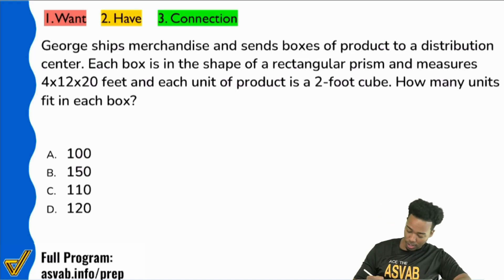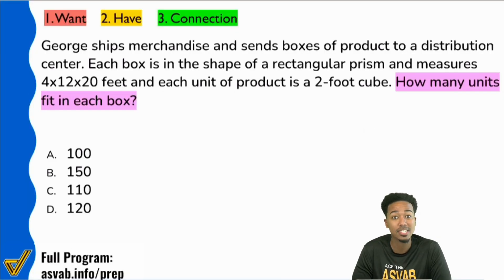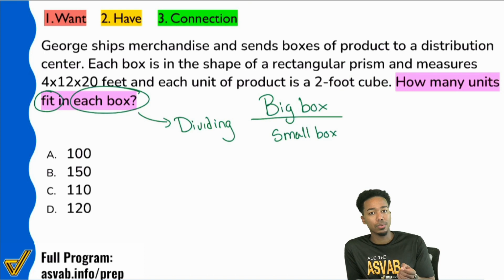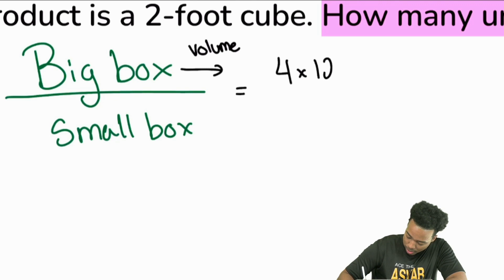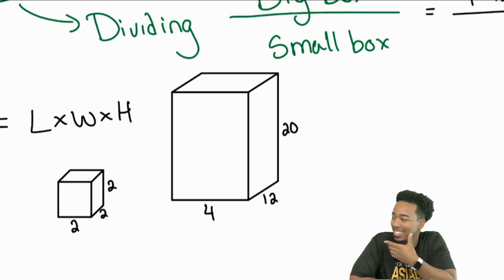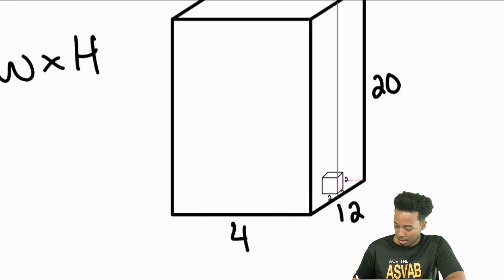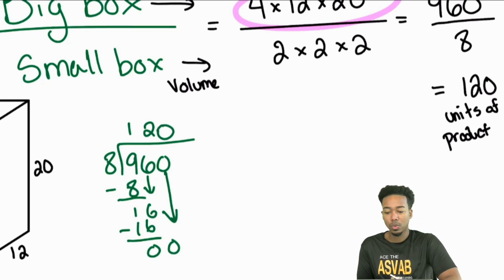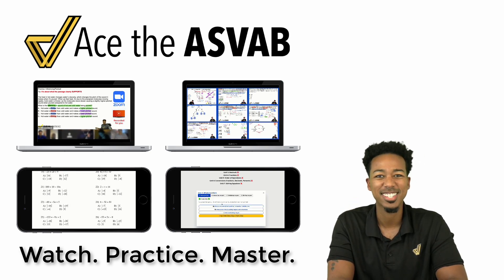ASVAB Arithmetic Reasoning - Practice Test Question (Volume Word Problem and Solution)